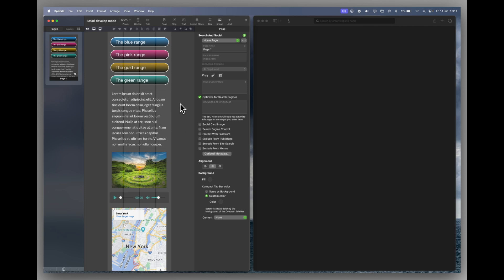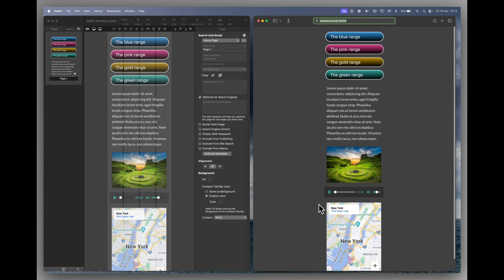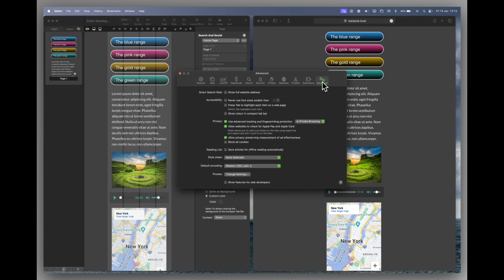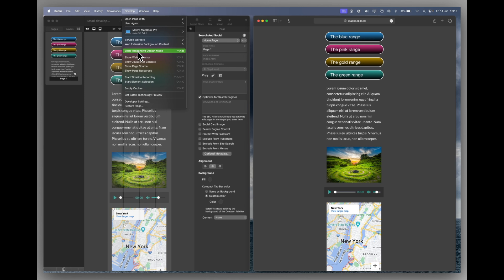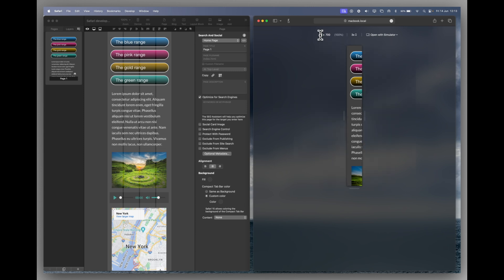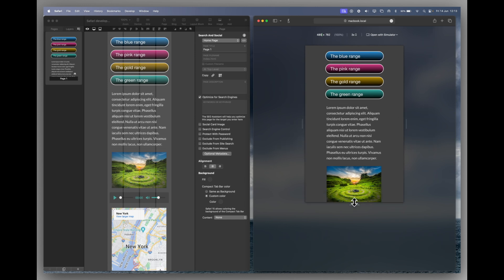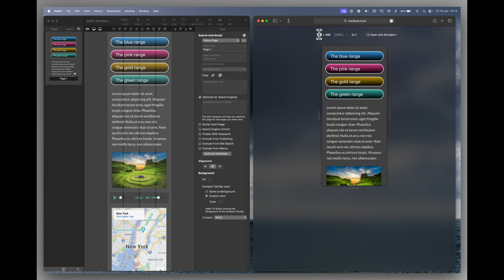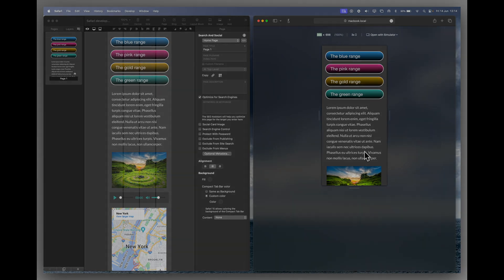Safari's Responsive Mode — Sitely basics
A quick tip on how to use Safari's responsive mode, to help with previewing your mobile layout.

(this is an older video and might refer to Sitely's earlier name, Sparkle)